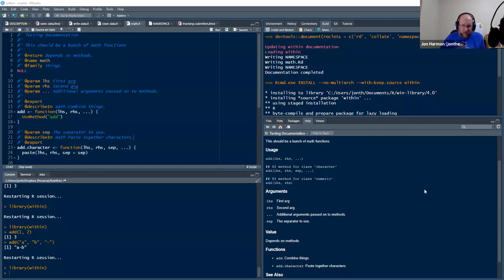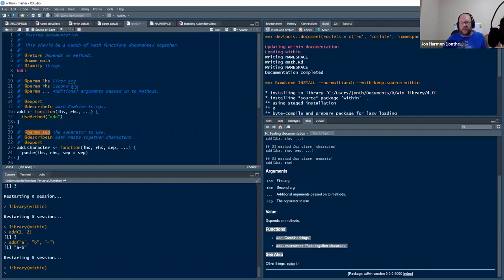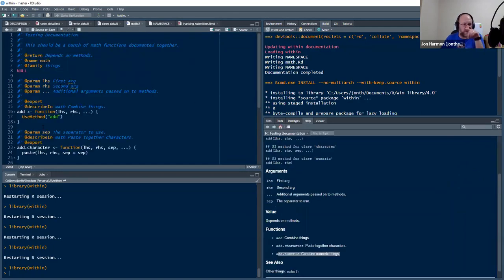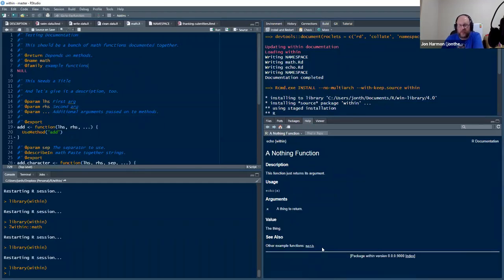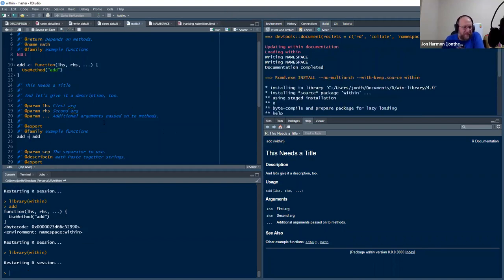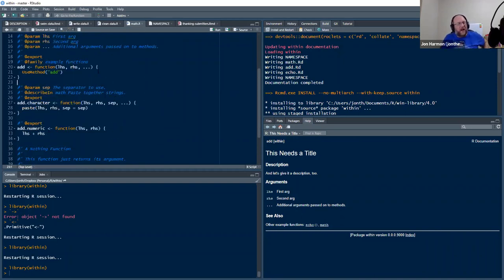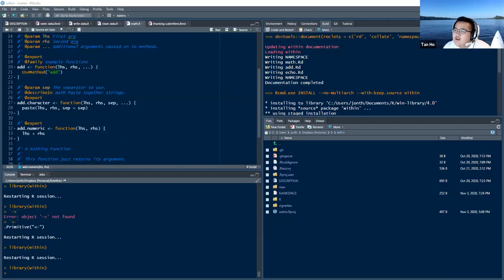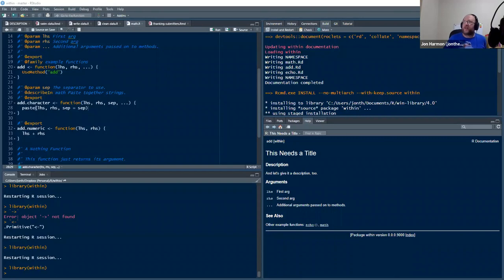R Packages Book Club: How do I write & document functions? (names) (2020-11-03) (rpkgs01)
Jon Harmon leads a discussion related to Chapter 10 ("Object documentation") from R Packages by Hadley Wickham and Jenny Bryan on October 27, 2020, to the R4DS Book Club, Cohort 1.